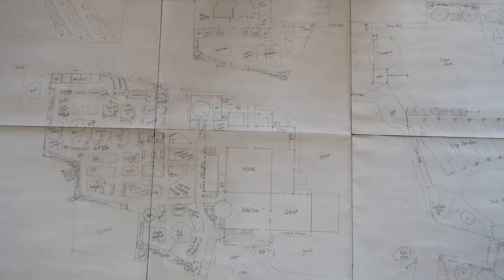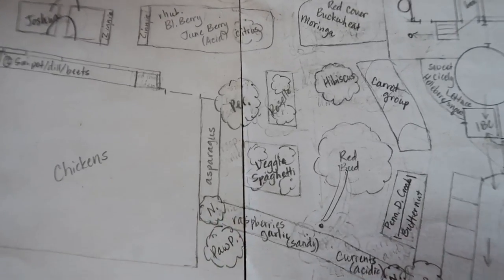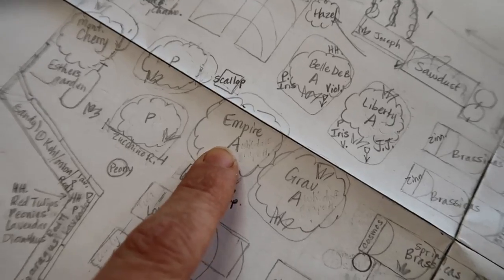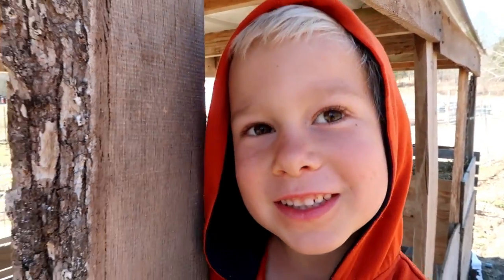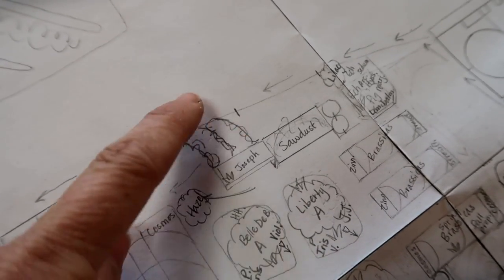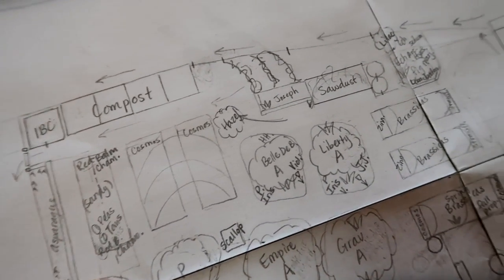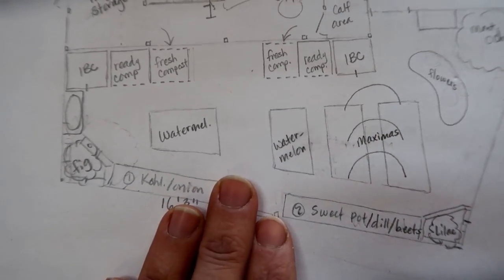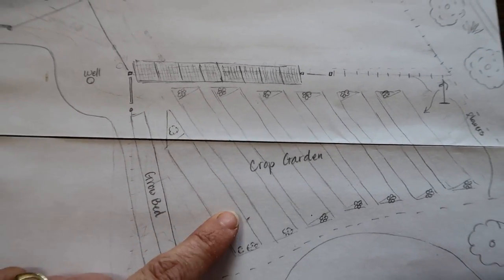Garden Plans For 2019!